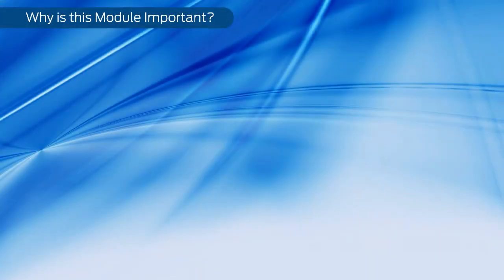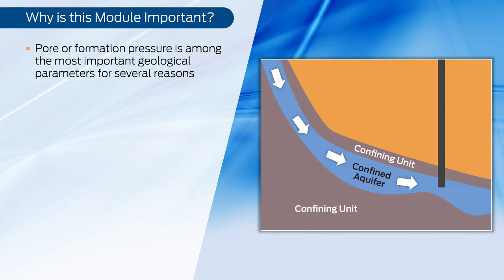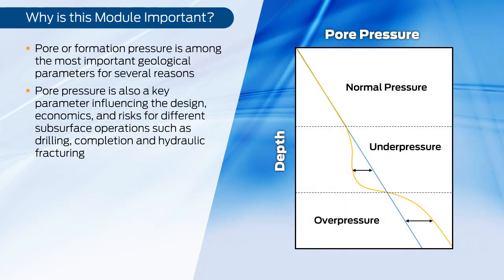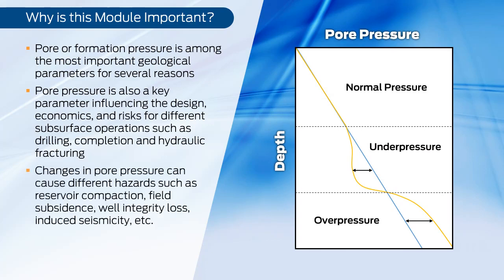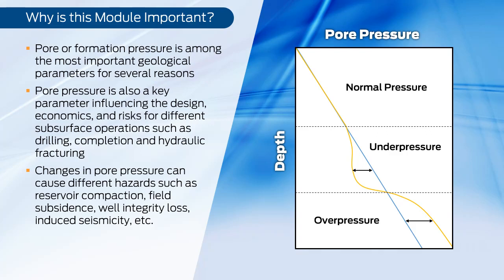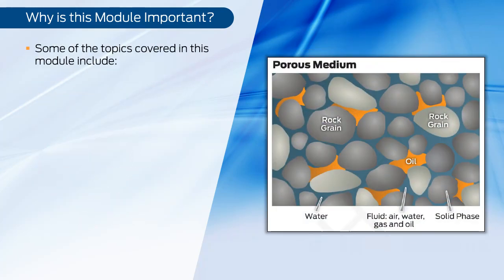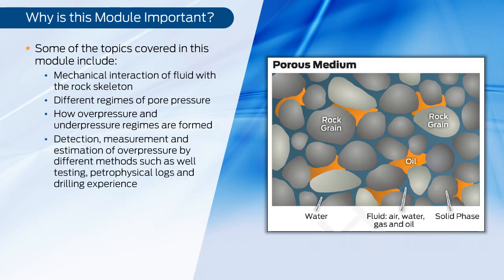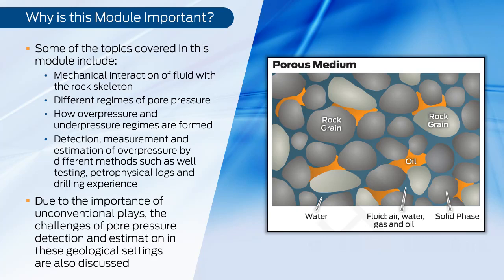PetroSkills: Pore Pressure Measurement and Prediction Core - PetroAcademy eLearning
Pore pressure is a critical parameter for geomechanical modeling, and its proper characterization has a great importance as will be discussed in this skill module.

Target Audience
Geoscientists, petrophysicists, completion and drilling engineers or anyone involved in unconventional reservoir development.